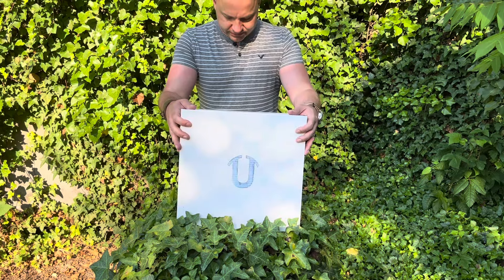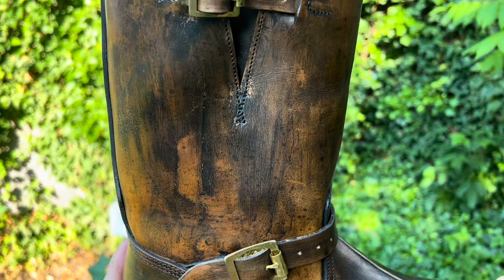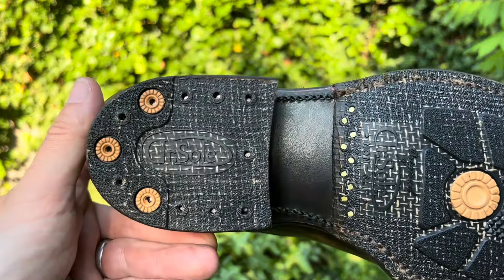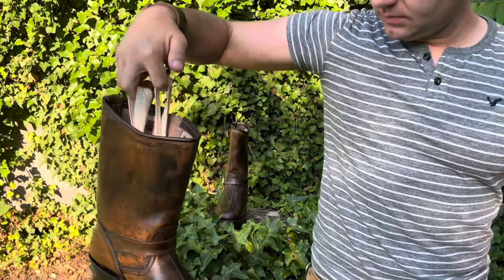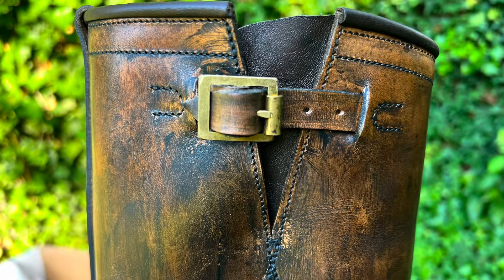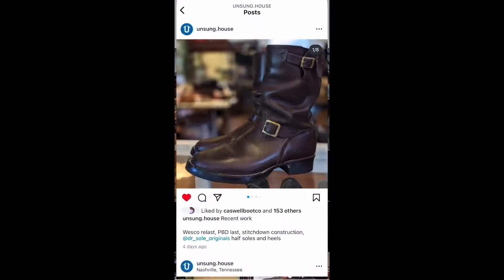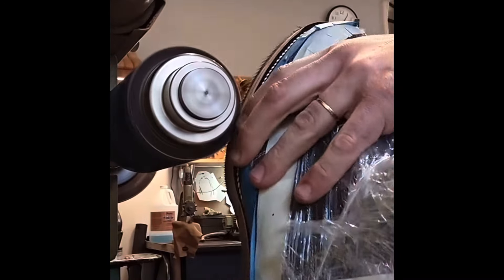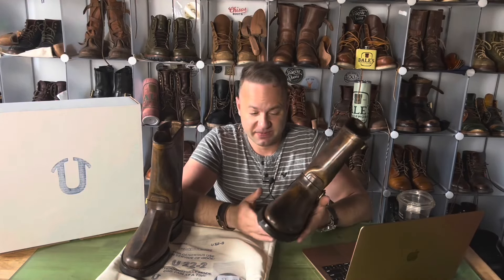UNSUNG HOUSE Engineer Boots in Wickett & Craig Hand Dyed Latigo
EDIT:

The unsung boot has a guillotine cleaver, not a toe track, it's from the cowboy boot world. Toe tracks are debossed (indented) and the guillotine cleaver is embossed (raised). (Thanks Mike Smith for these insights)

Worn Socks